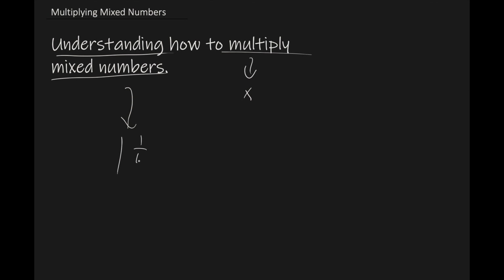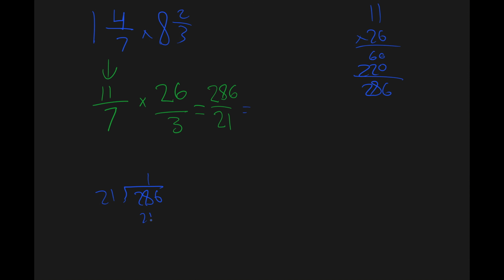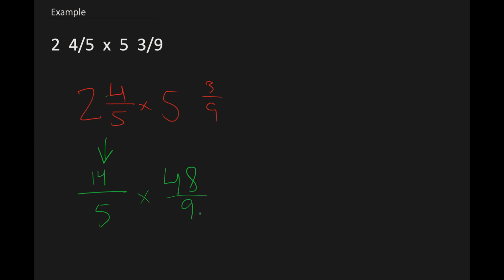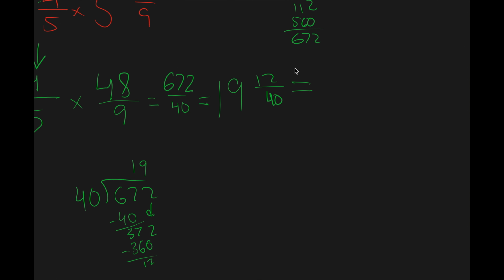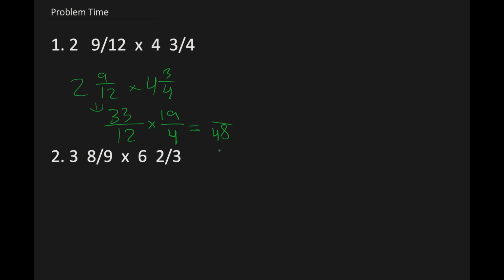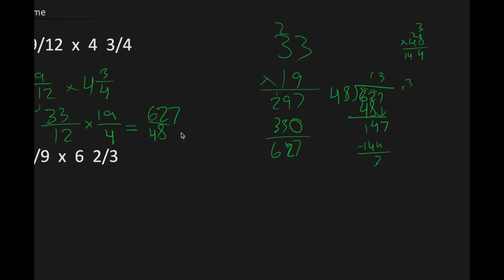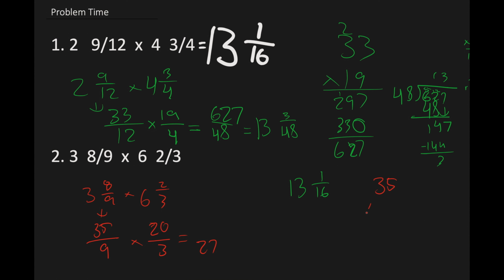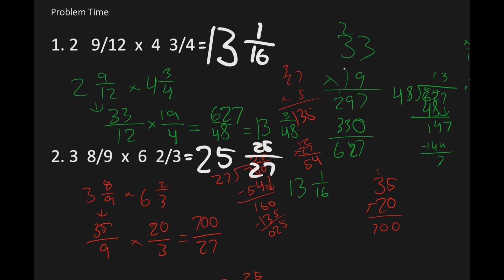11-06: Multiplying Mixed Numbers | 5th Grade | SS Multimedia